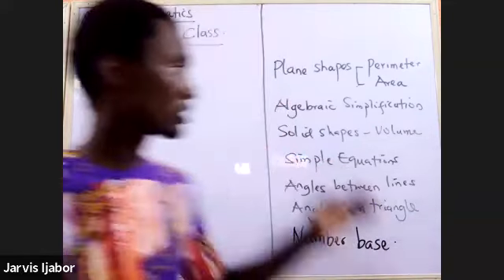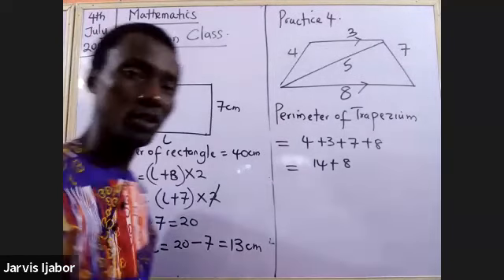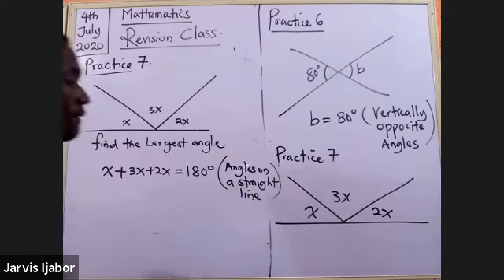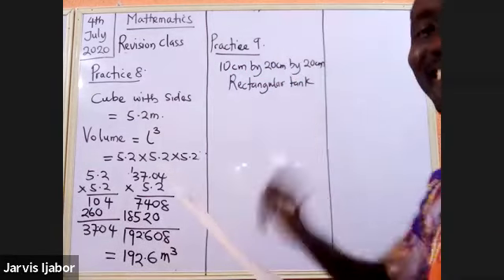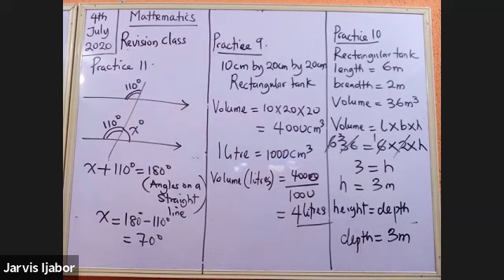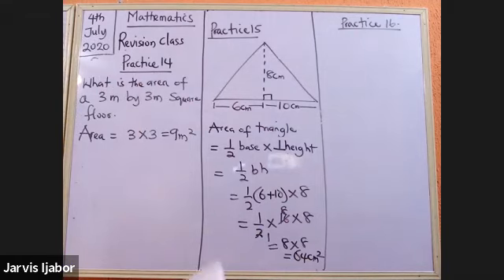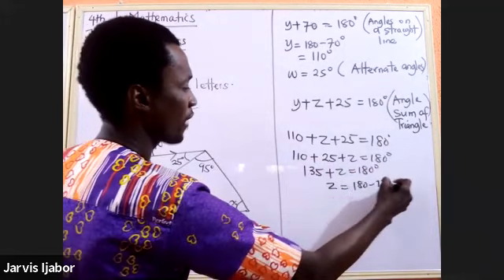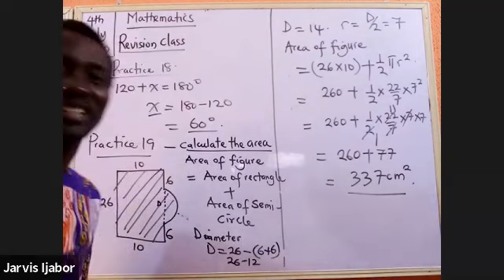JSS GEOMETRY Mensuration REVISION SERIES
As old as ever, relive the COVID 19 experience with this video